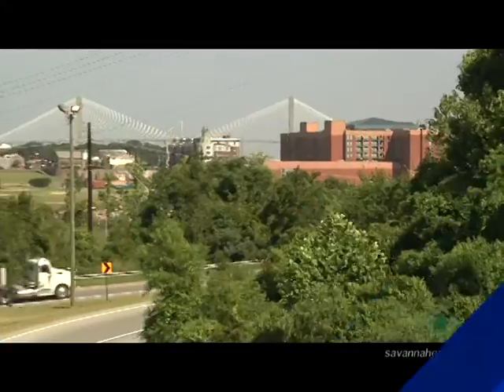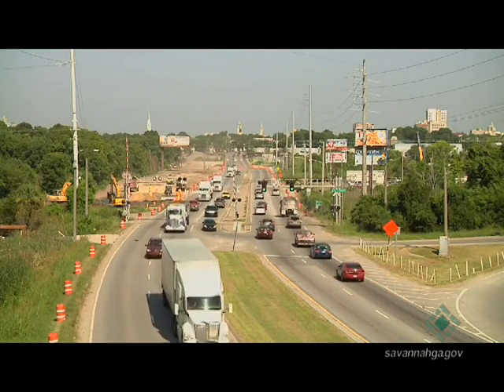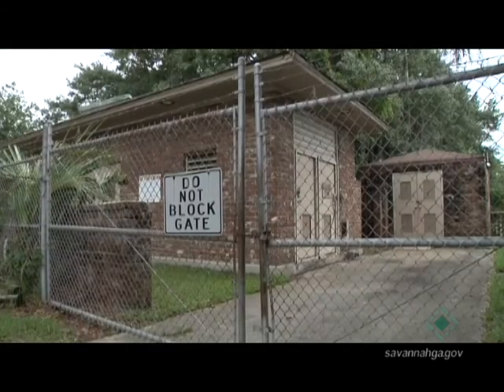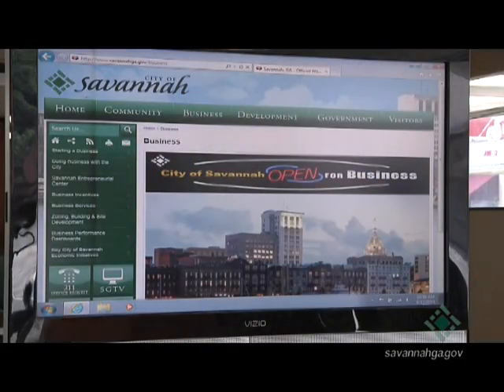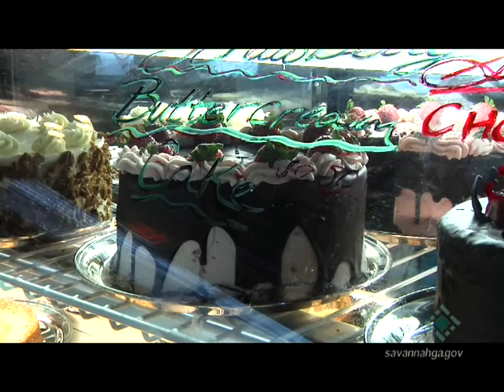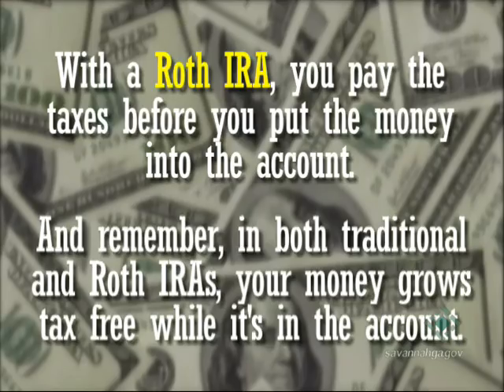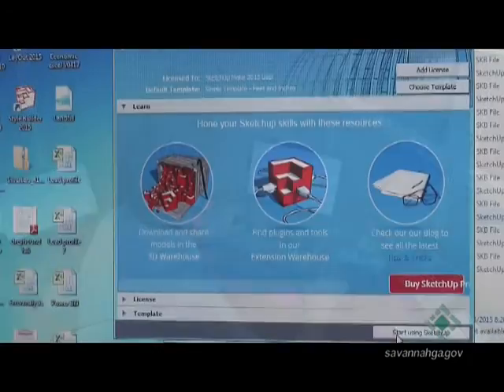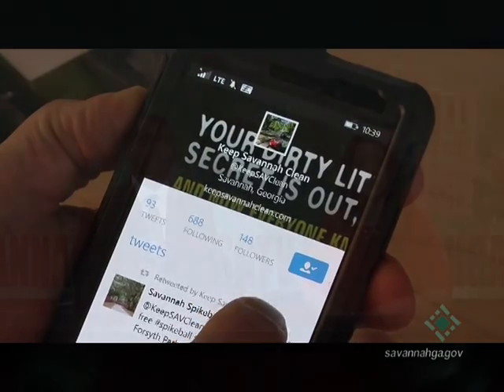City Span June/July 2015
City Span is your source for news and information about Savannah city government.  Public Works & Water Resources Bureau is the focus of this month's show - with co-anchors Michele Strickland and Heath Lloyd.  Stories include an update on the President Street/Gen. McIntosh intersection improvement project, a look underground with the City's sewage leak squad, a visit to the source of Savannah's award-winning drinking water, how the City deals with stormwater runoff, efforts to make the City more business-friendly, sweet success thanks to help from the Small Business Assistance Corporation, planning for retirement, and supporting Savannah's anti-litter initiative.